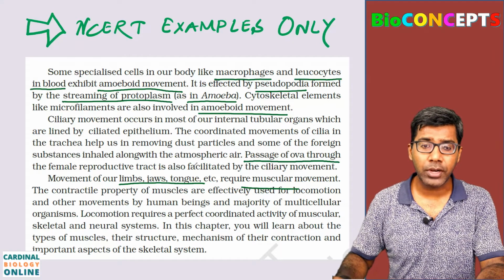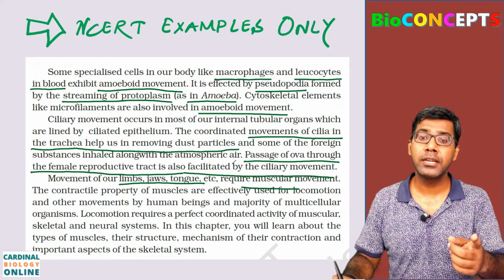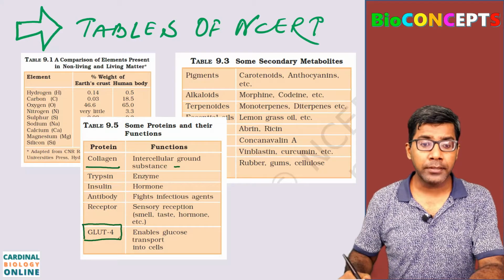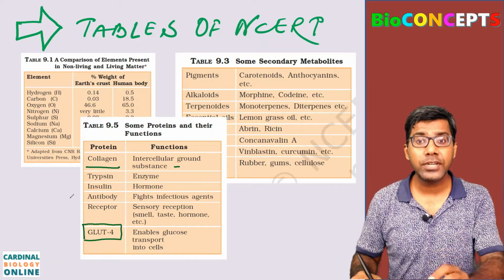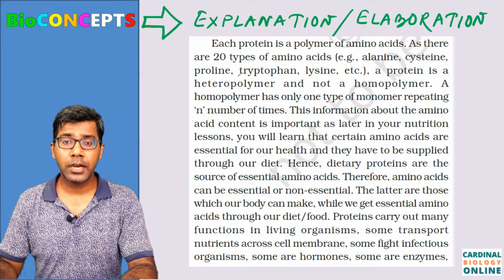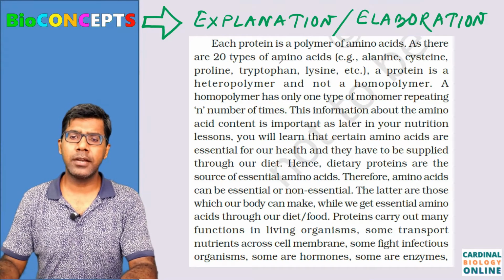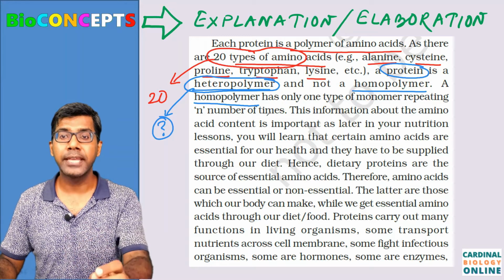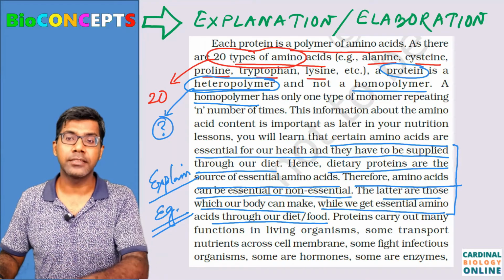How To Read NCERT Biology? Volume 3 # TARGET NEET # With Dr. Animesh Sir# Must Watch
If you are preparing for NEET exam, then you must be tired of hearing – ‘Read the NCERT textbooks thoroughly.’ Truly, this can’t be said any better as far as the NEET exam is concerned. You may refer to all-important books required for the NEET exams, but make sure you must read the NCERT books of class XI and XII first.
However, when it comes to reading NCERT Textbooks, there are some key things to remember. It is not only about what you read but also how you read. In this article, we have discussed some of the best ways to read NCERT books efficiently to grasp the concepts easily as well as from the earliest.

# Let's make points
# Prepare Mind-charts
# Convert diagrams to Flow-charts
# Remember Tables & Figures
# Explain & Elaborate Topics
# Take Care of Special Words
# Prepare Your own Tricks

# TARGET NEET # Dr. Animesh Sir
# Animesh Sir's Biology Classes
Sankar Chowmuhani, Ramnagar Road No. 4

## NEET BIOLOGY # Foundation Courses # IX X XI XII